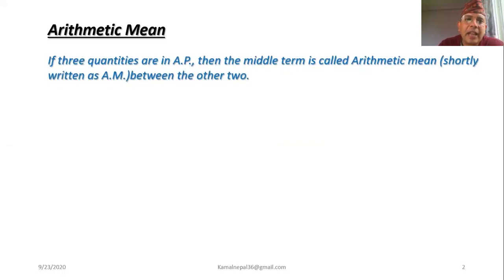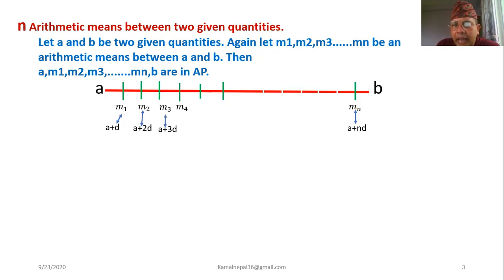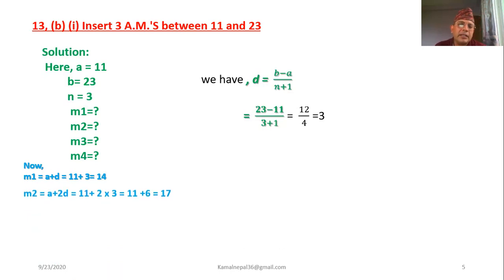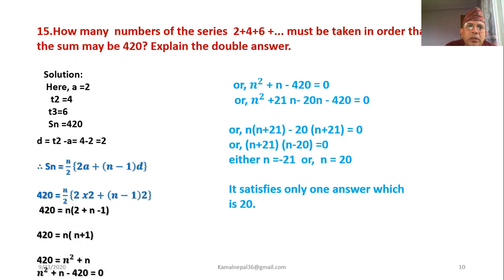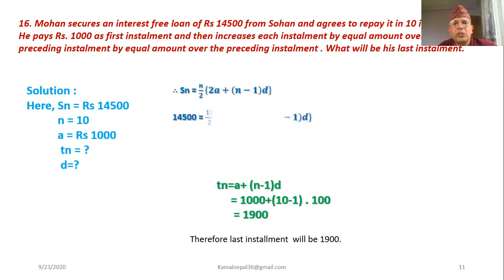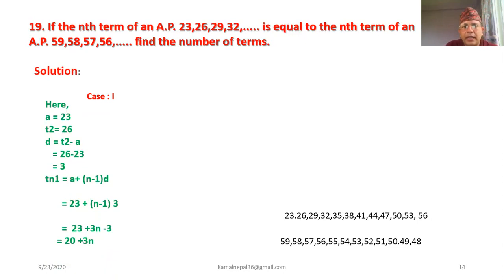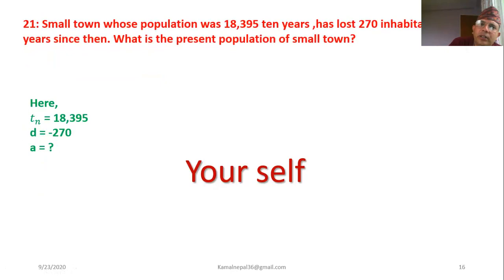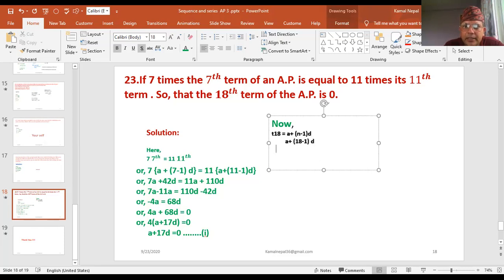AP 3 Class 12